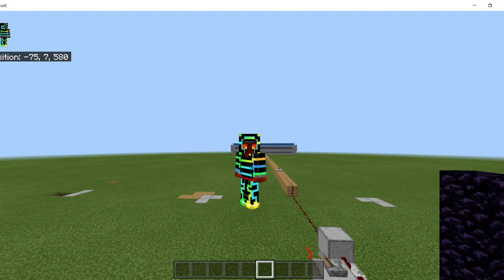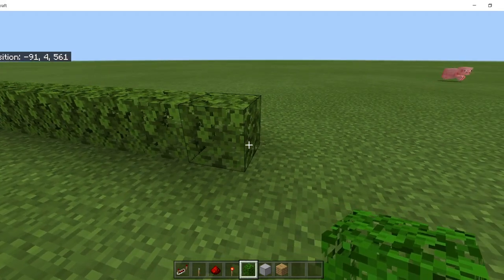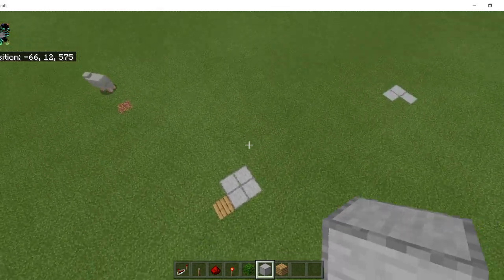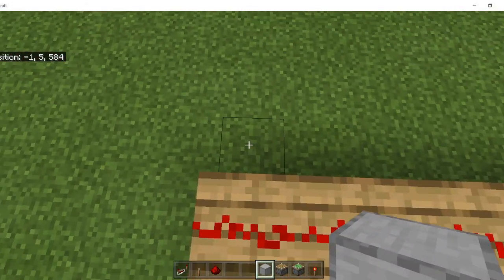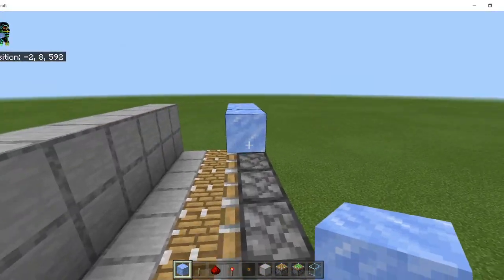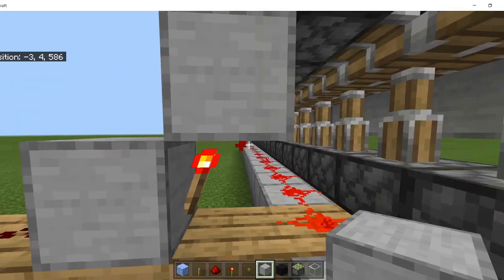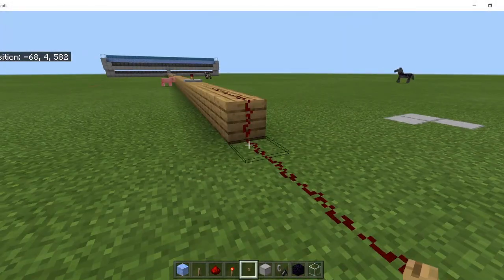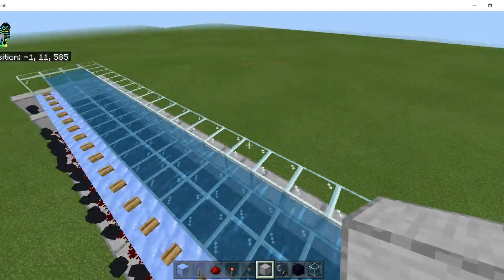Easy SAND DUPER 300k Blocks/Hr Minecraft Bedrock 1.17+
I show you how to make a Gravity Block Duper (Sand Duper) in Minecraft Bedrock Edition 1.17+. It is quite simple.  I used chunk updates very quickly. The blocks move in and out of the chunk and thus being duplicated. I designed it myself but I saw this mechanic from PizzaKittens. I am sorry for not uploading for a while. I hope you all enjoy.

Also, comment any of your video suggestions and I will make sure to do them.

Note: If your Sand Duper is not working or you want to know more about the chunk borders, check out this post:

Bye!